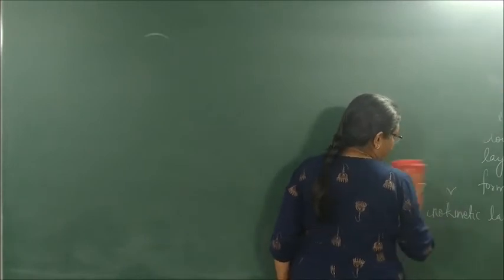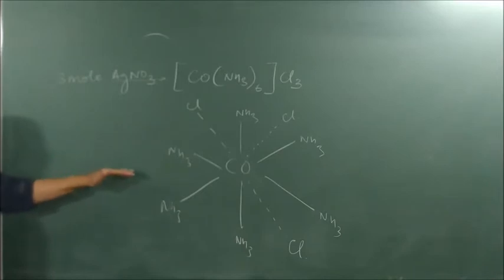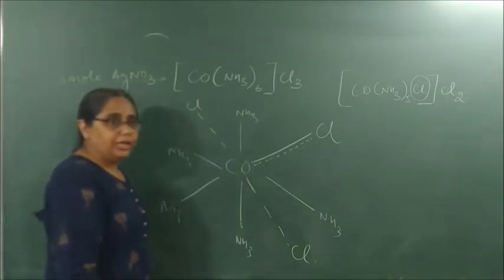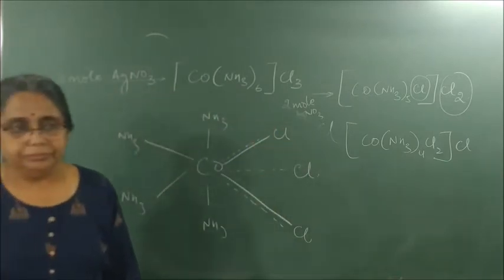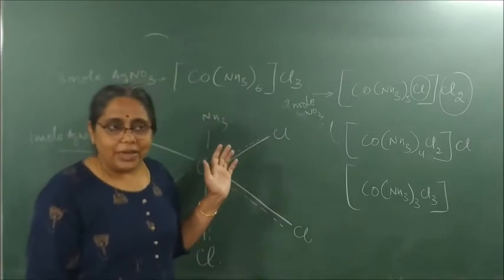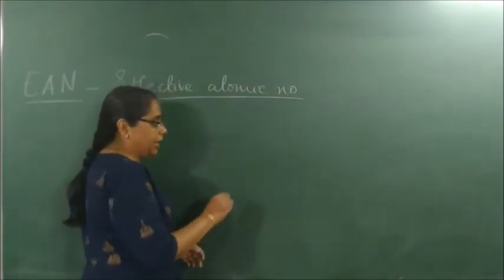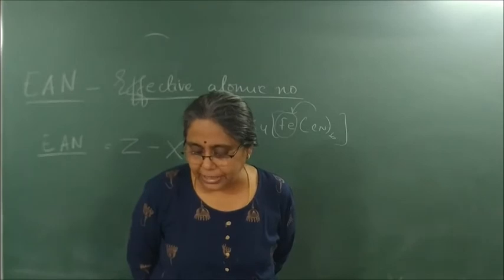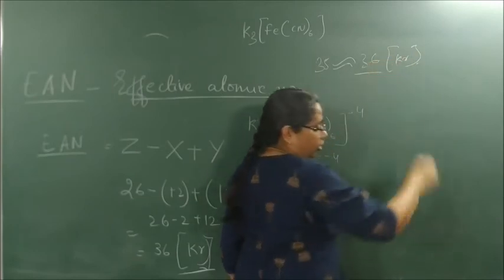Coordination compounds 8